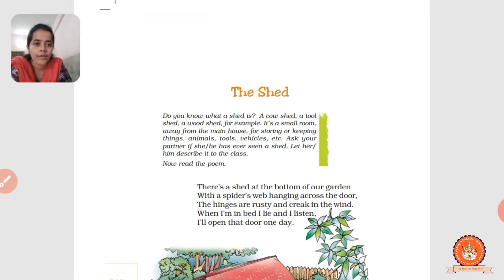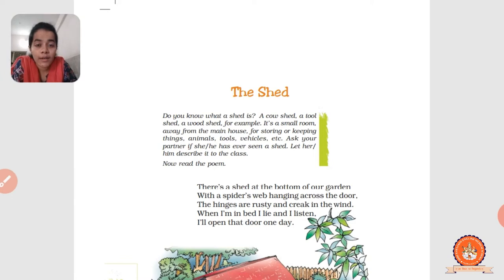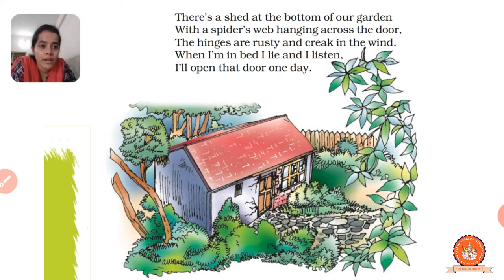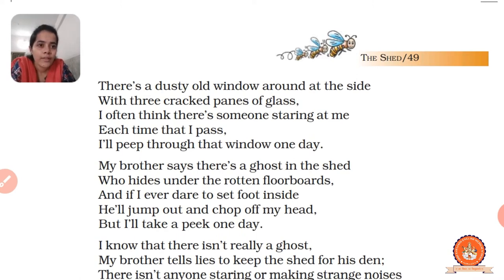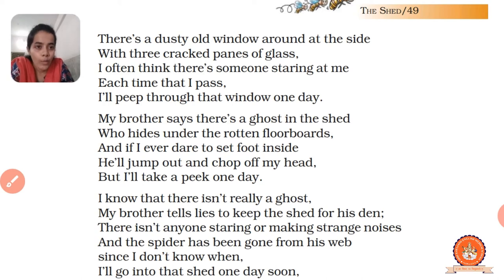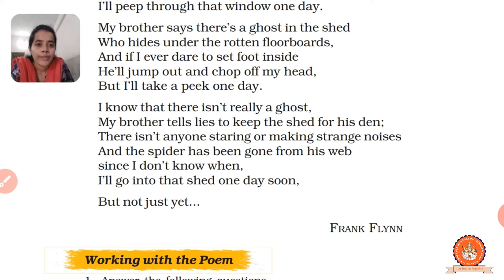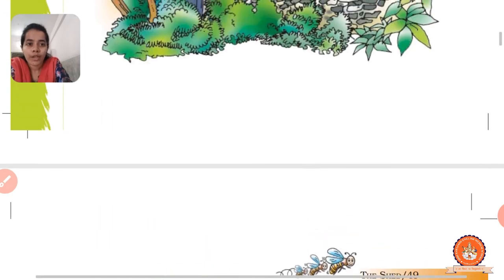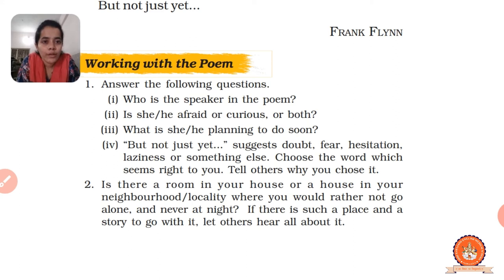(Lecture 18) Standard - 7, Subject - English, Poem - 3 (The Shed)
This video will make you understand in detail about the Poem named "The Shed" of English subject of Standard 7.This video is recorded by Divya Mam of Shri Sahajanand English Medium School (Nathej) Una.